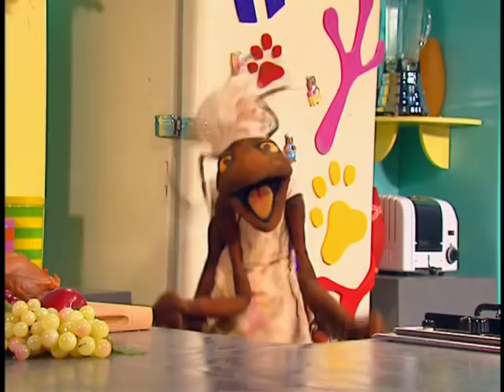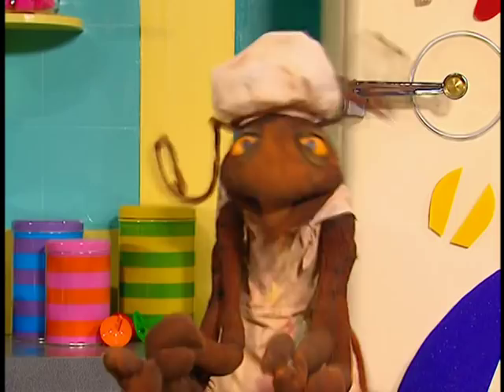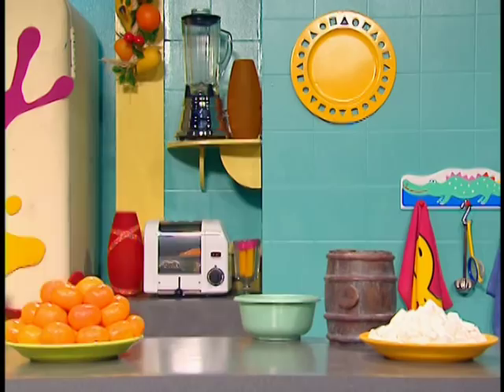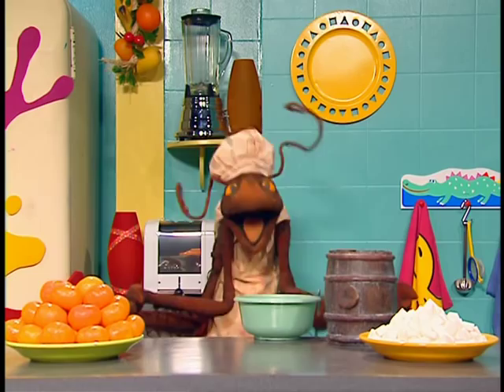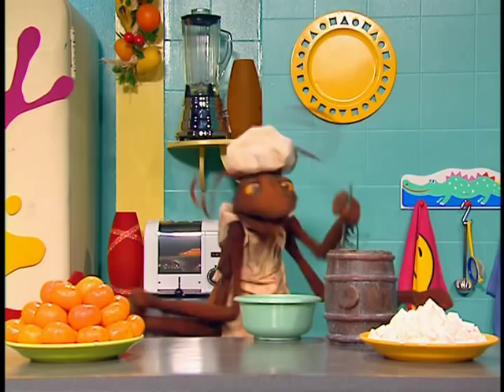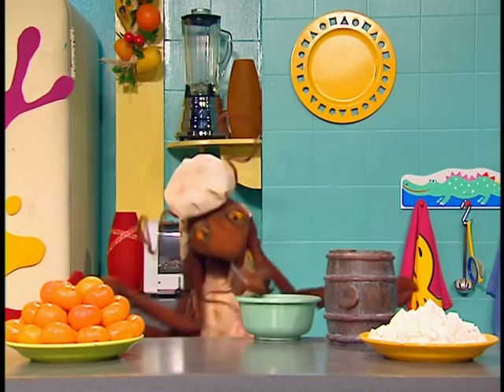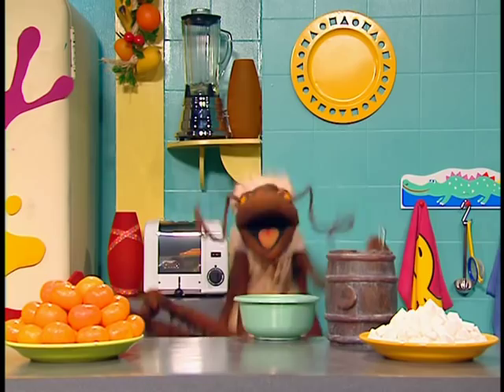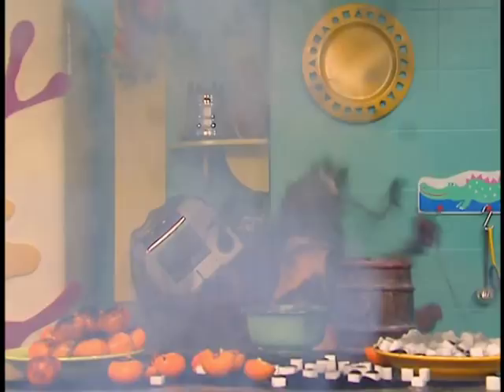Colobus Monkey and Flying Squirrel - Animal Show with Stinky and Jake - The Jim Henson Company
Jaques Le Roach gives a lesson in making marmalade for your favorite animal friends.

Visit YouTube.com/JimHensonFamilyTV for Full Episodes!